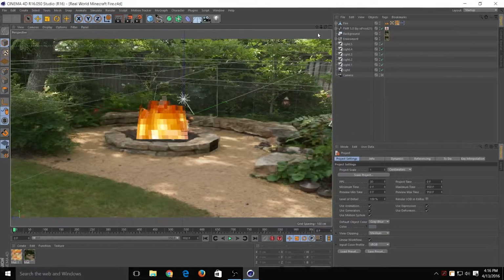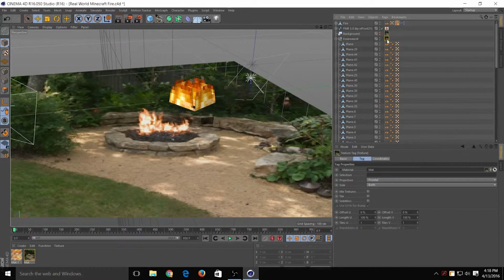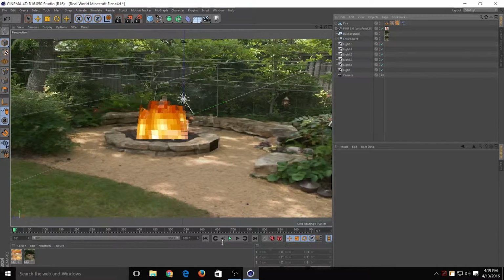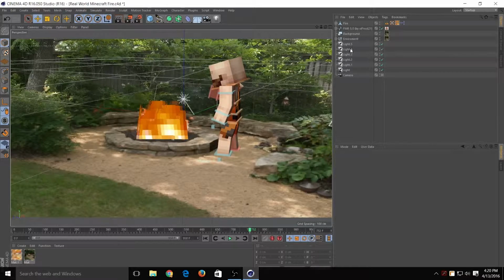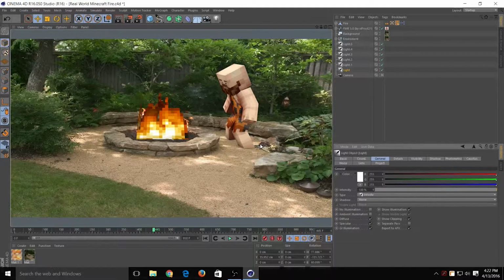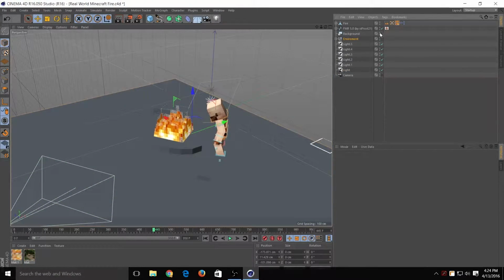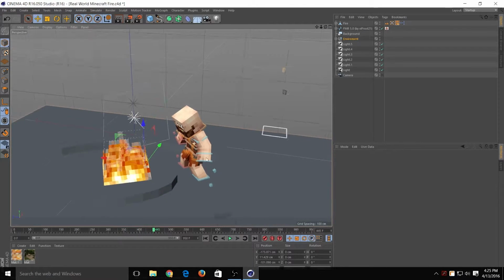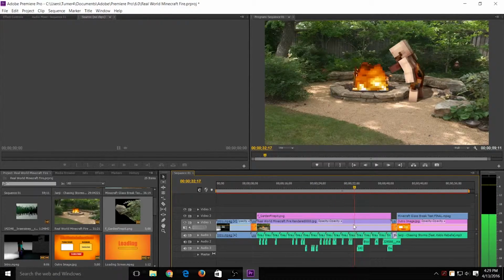Behind The Scenes - 'Minecraft Real World Animation - Fire'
Hey guys! Here is another behind the scenes video of my last animation, Minecraft Real World Animation - Fire! I made this because you guys liked the last behind the scenes I did! Unfortunately... I forgot the outro song. XD

Animation Program: Cinema4d

Editing Program: Adobe Premier Pro

Minecraft Character Rig: FMR 5.0